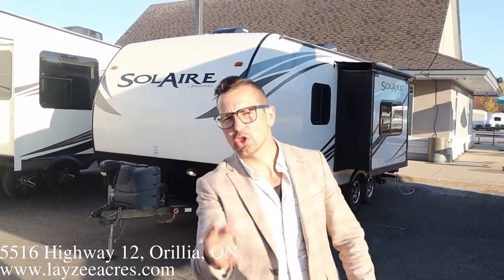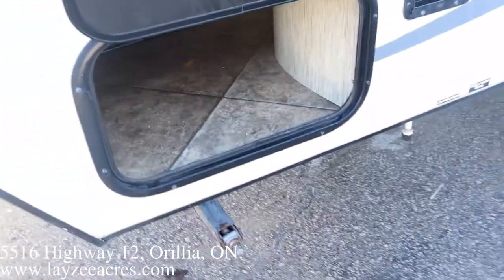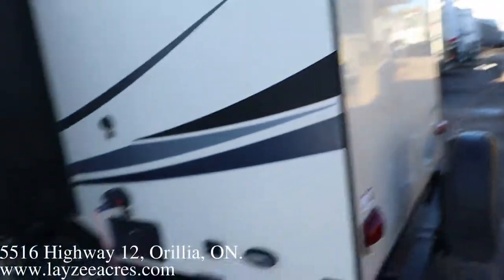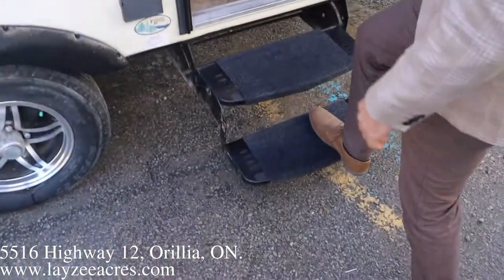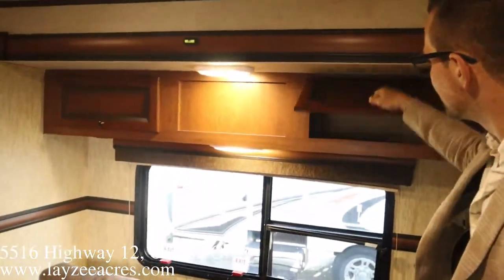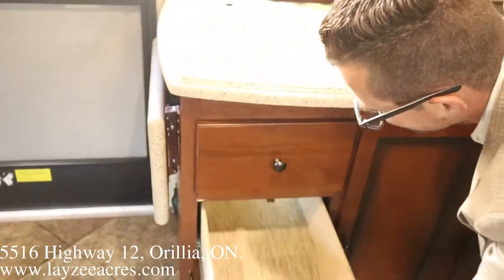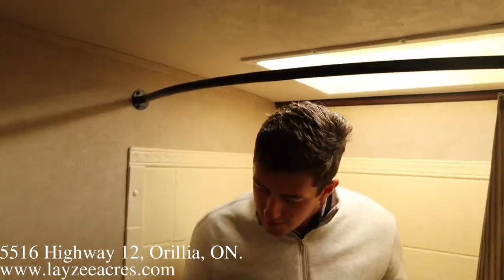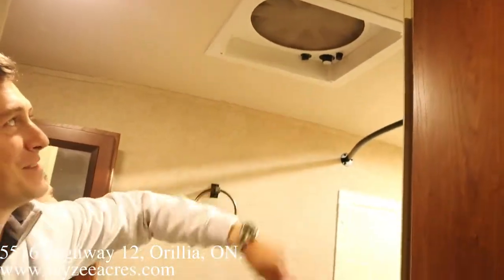2014 Palomino Solaire 201SS Vin: 7396 - Layzee Acres RV Sales